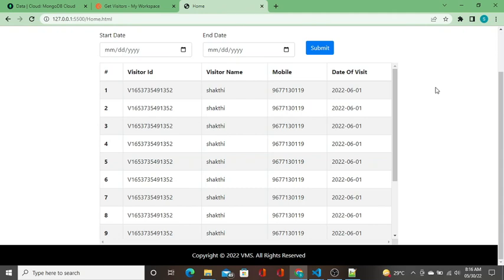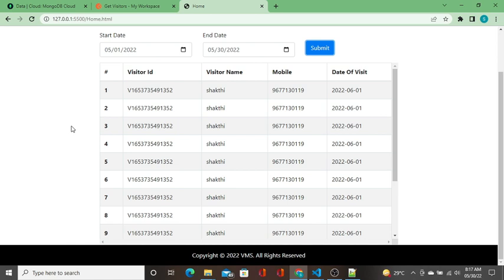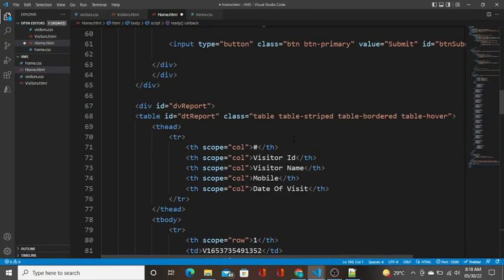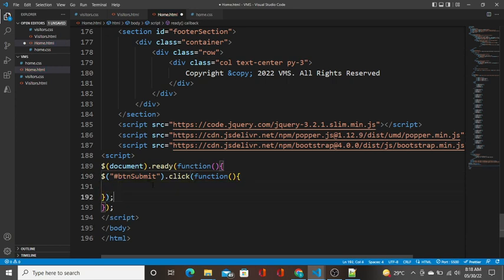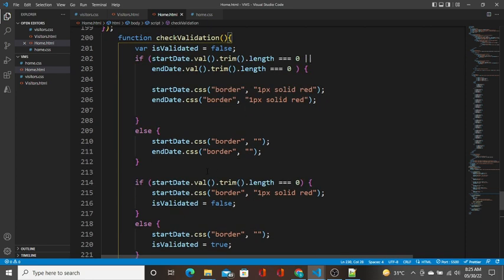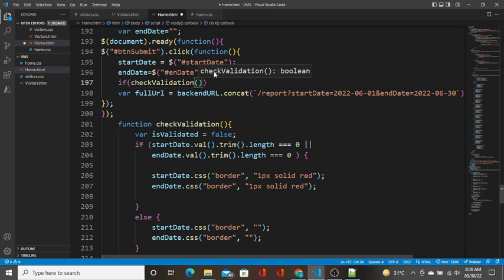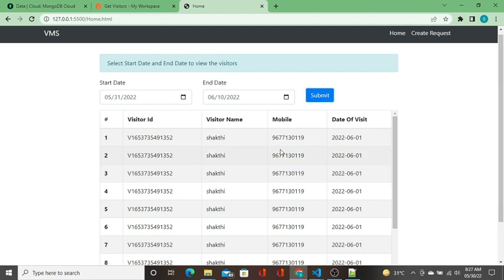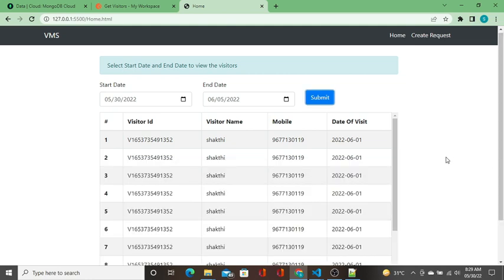Visitors Management System - Creating the Frontend - Part 11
In this video, you will learn about the following topics,

How to call the Date range Nodejs API and bind data to the frontend
How to build a Banking transactions download page
How to build a frontend page
How to call the backend Nodejs api using $.ajax function
How to write a function in javaScript
How to fix the issue of $.ajax is not found